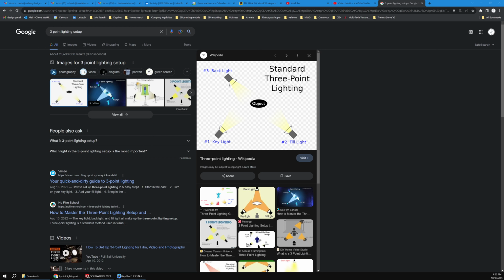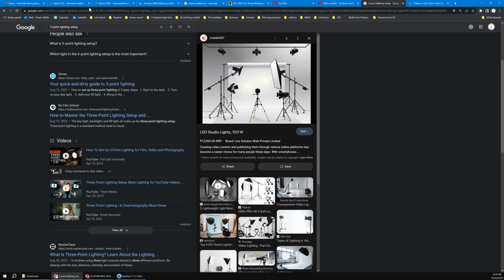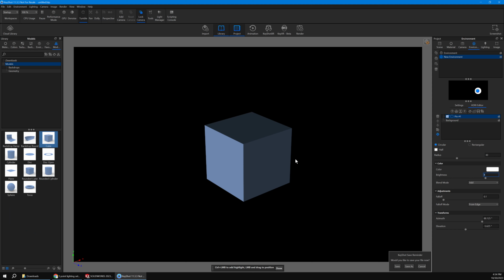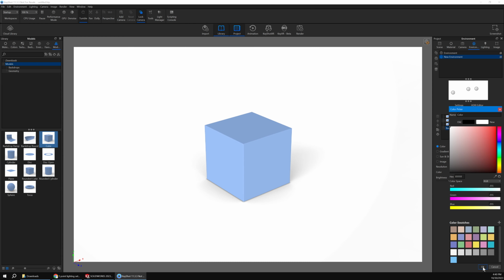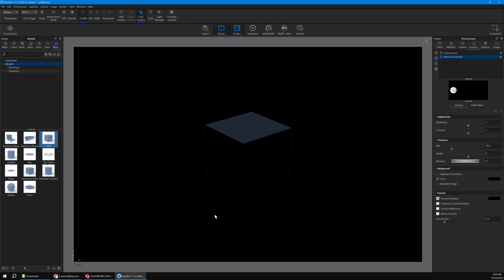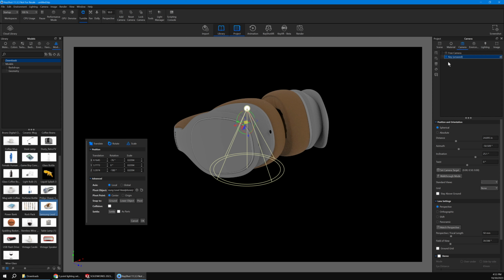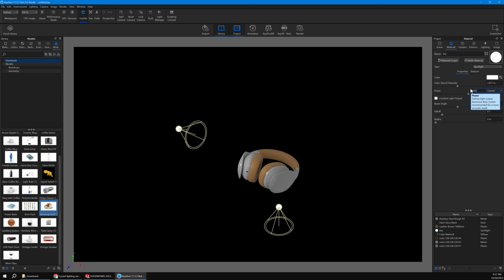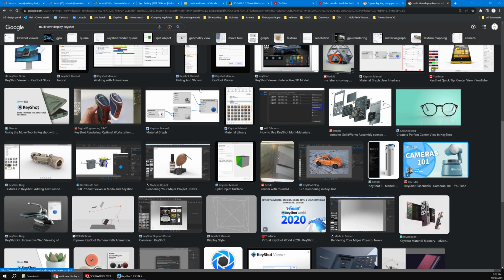3 point lights 103023